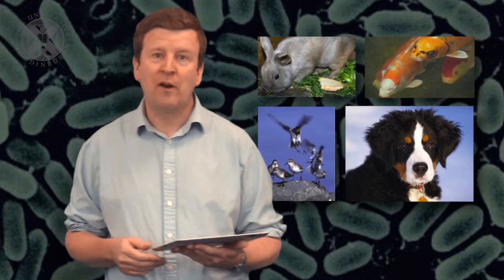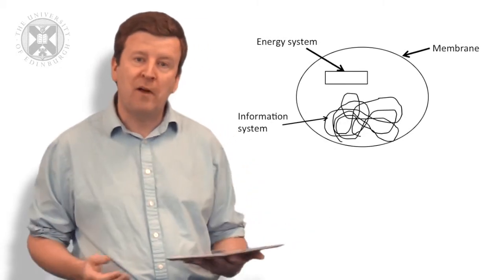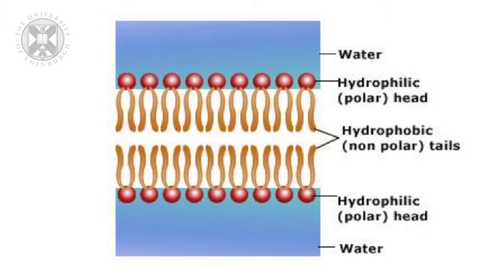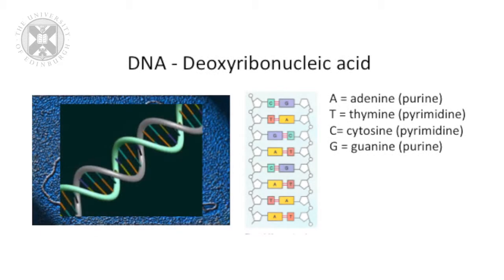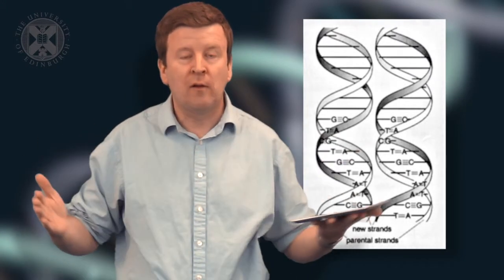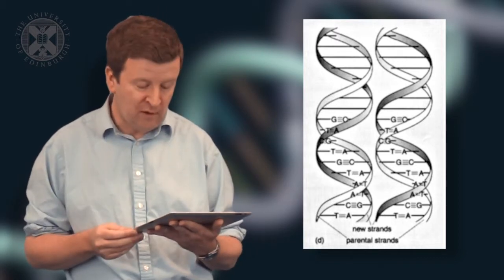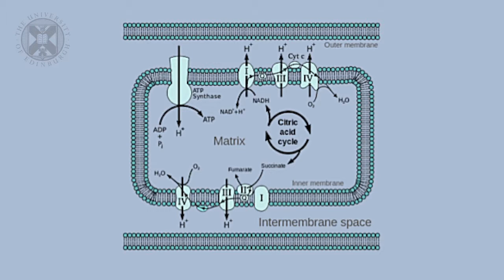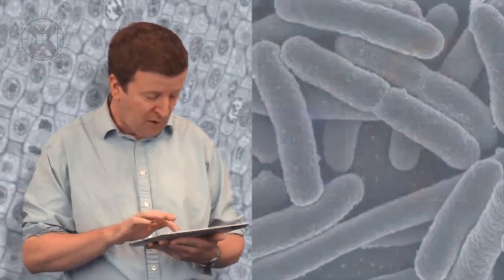1.6. ASTROBIO - The Structure of Life: Cells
Week one of the University of Edinburgh's "Astrobiology and the Search for Extraterrestrial Life" (ASTROBIO) open online course.

Prof Charles Cockell
School of Physics and Astronomy